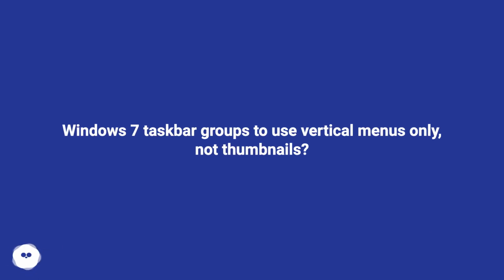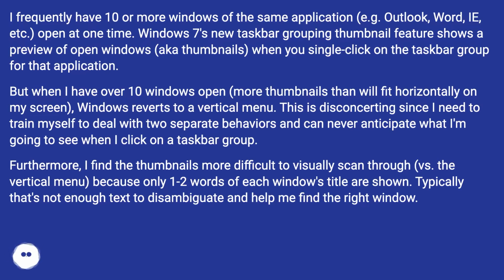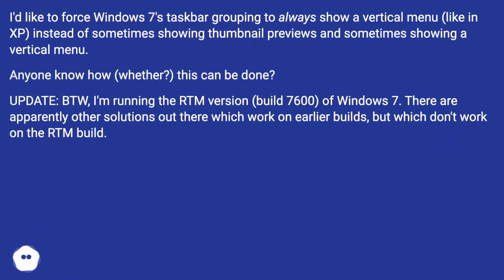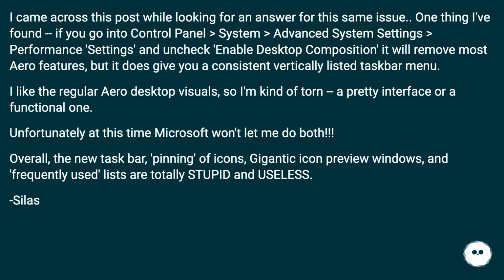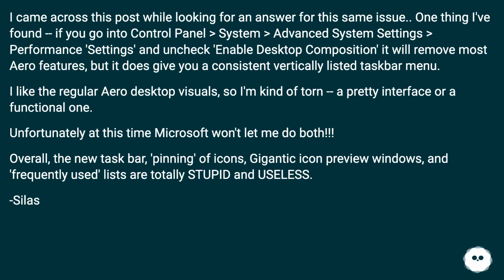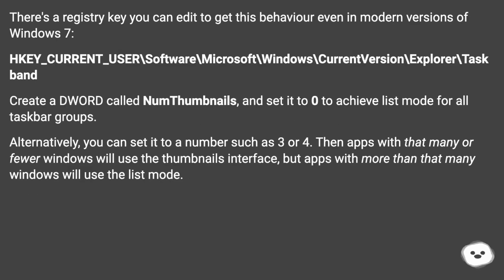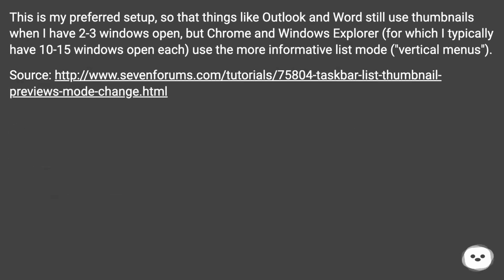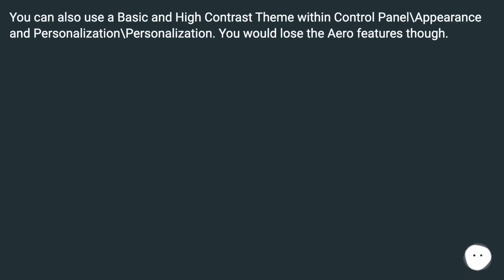Windows 7 taskbar groups to use vertical menus only, not thumbnails?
Chapters
00:00 Windows 7 Taskbar Groups To Use Vertical Menus Only, Not Thumbnails?
01:22 Answer 1 Score 4
02:05 Accepted Answer Score 19
02:56 Answer 3 Score 0
03:11 Answer 4 Score 0
03:28 Thank you